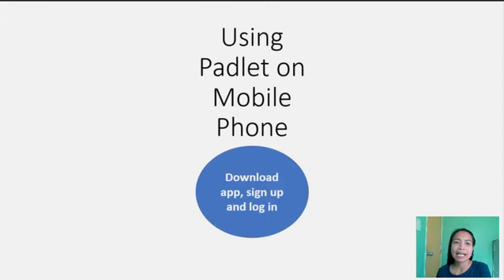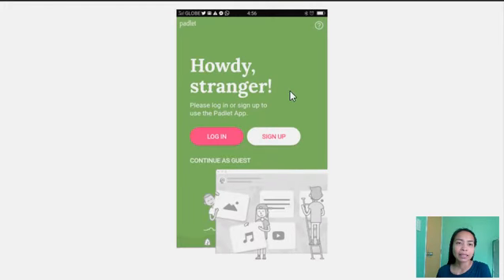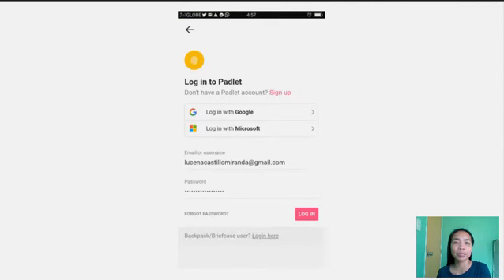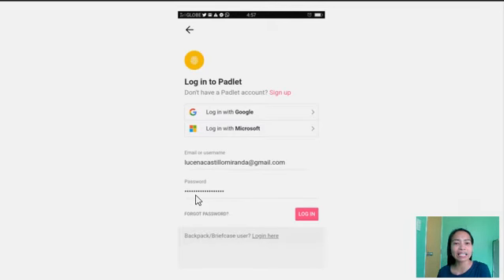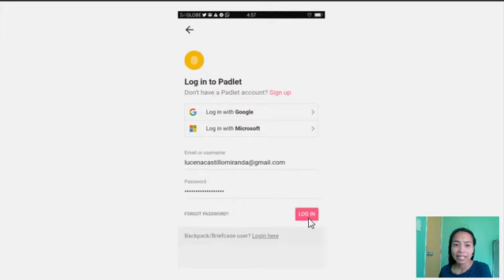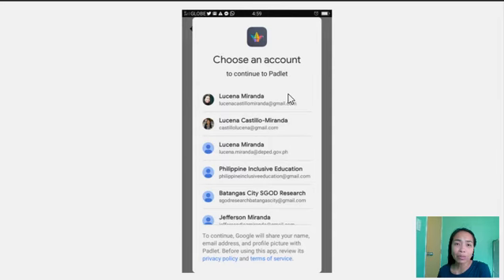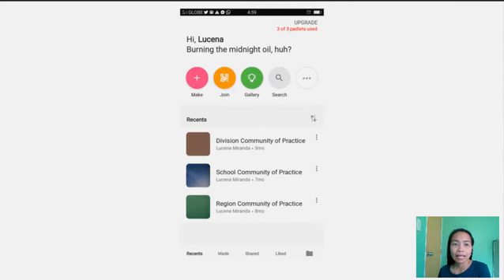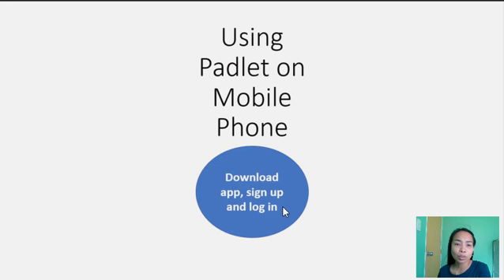Mobile phone signing up and logging in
Beginner's tutorial on the use of Padlet